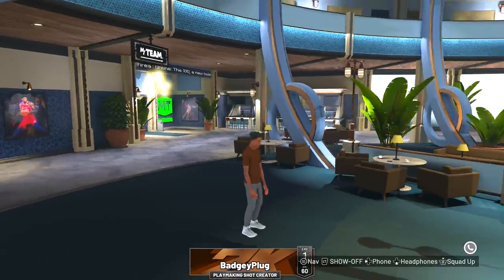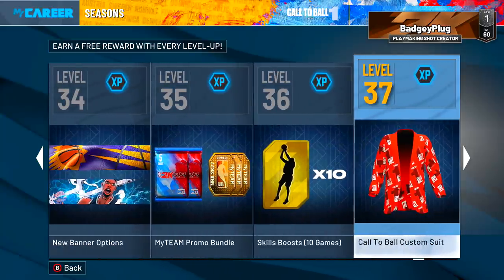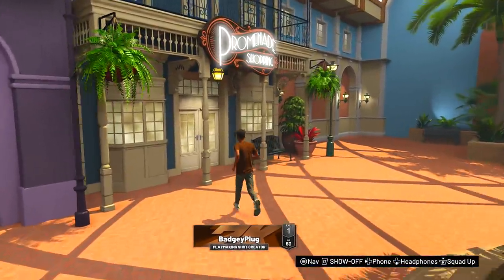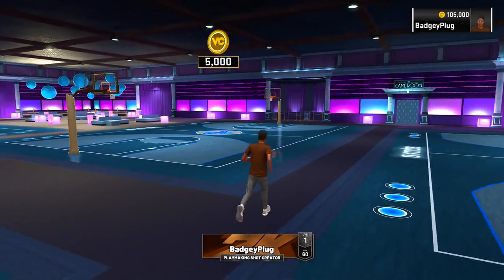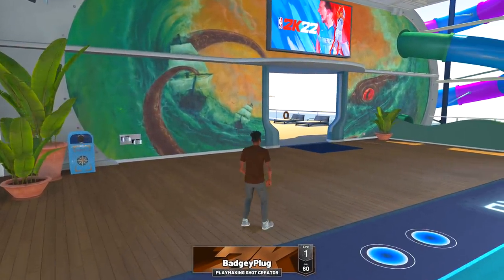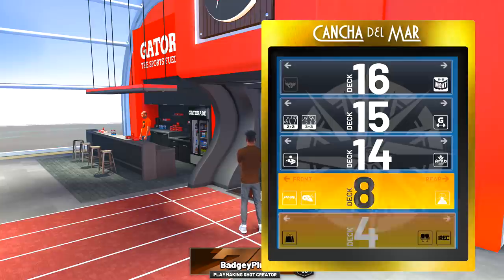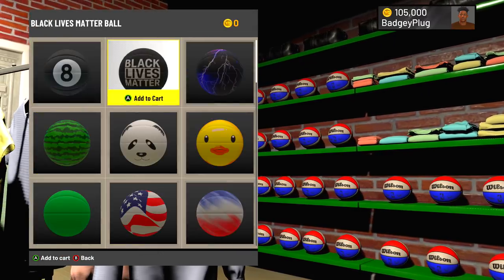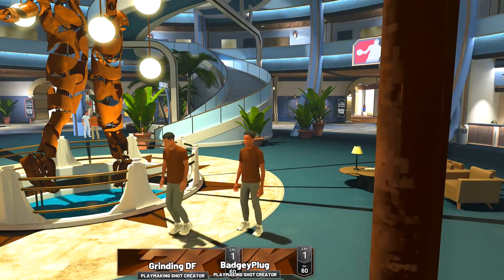NBA 2K22 FIRST LOOK AT THE CRUISE SHIP! ALL REWARDS STORES AND MORE!